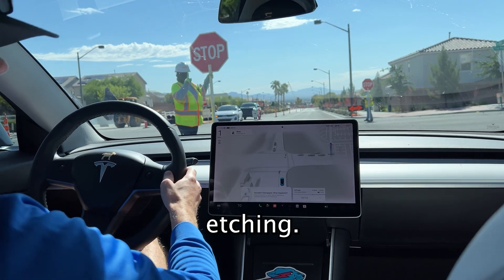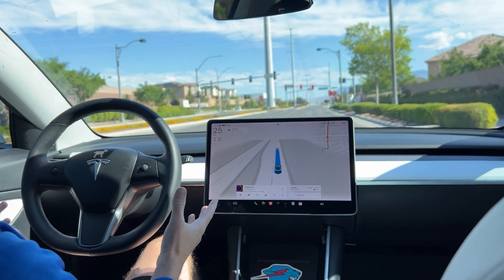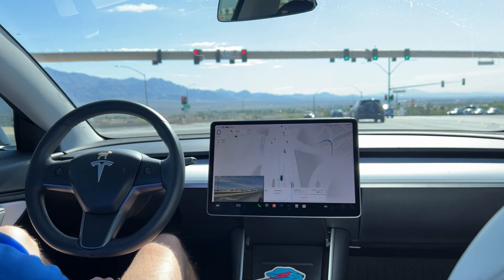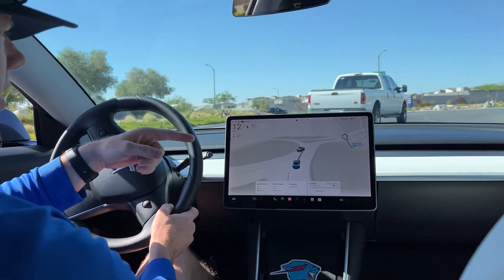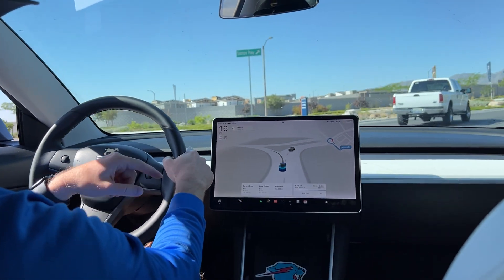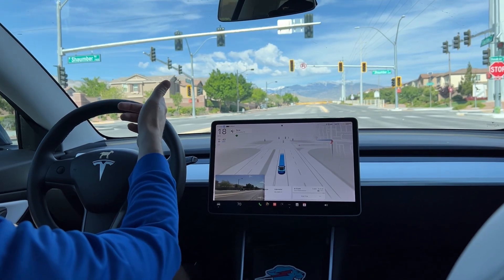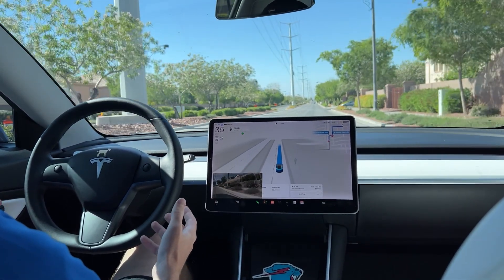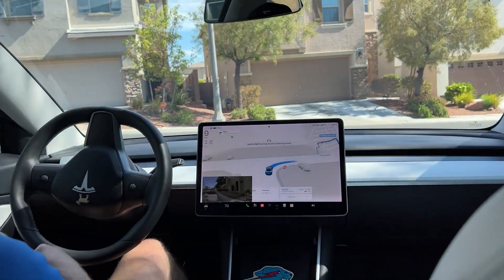How Good is Tesla Full Self Driving in 2024?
Testing out Tesla FSD Beta 12.3.6  on the streets of Las Vegas!

Products I Use:
Main Lens
Back up Lens
Car Mount
Trunk Hook
Frunk Hooks
Center Console Organizer